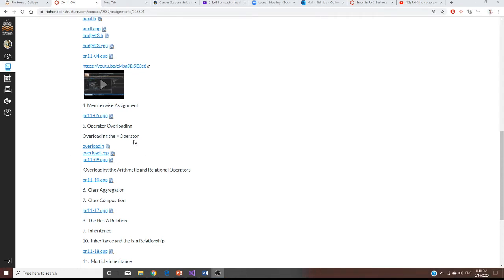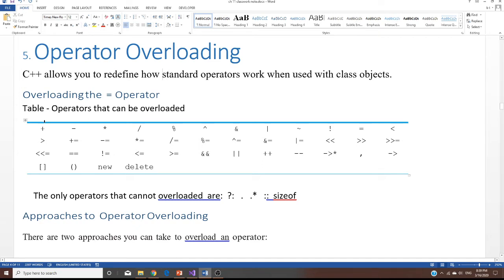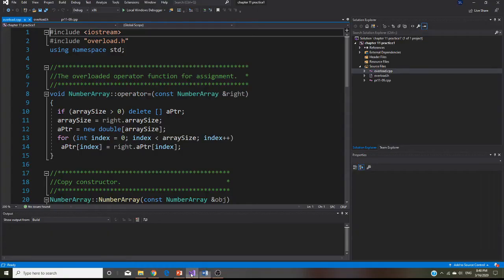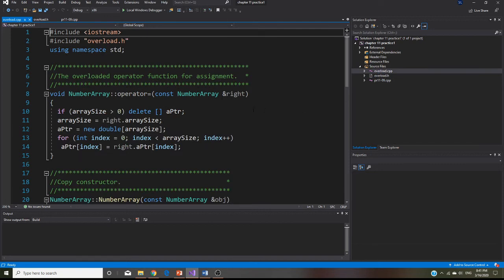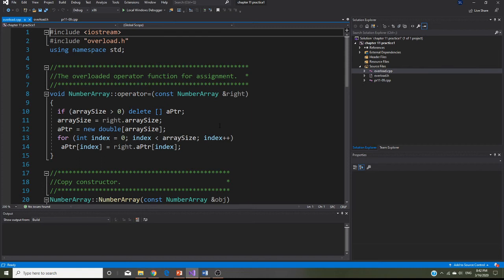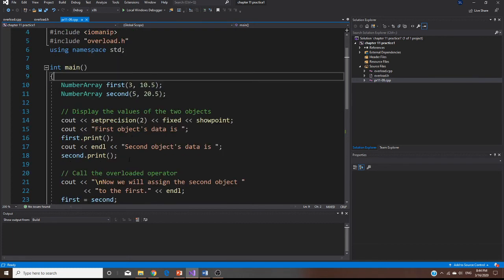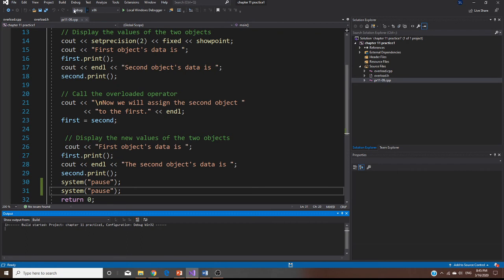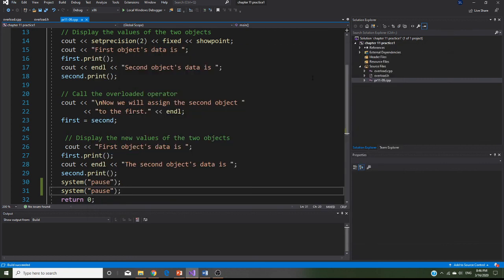Object oriented Programming, C++ programming, overload the = operator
CIT 126 C++ class
Object oriented C++ programming
Overload the = operator
Covid 19 period online teaching material